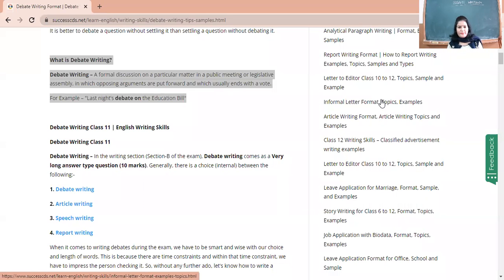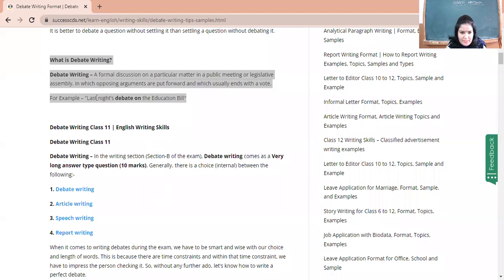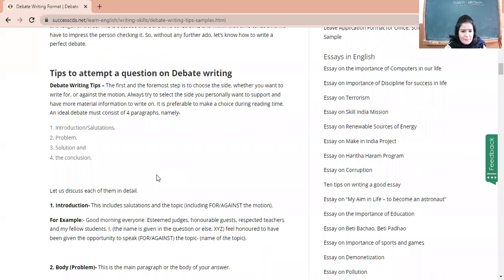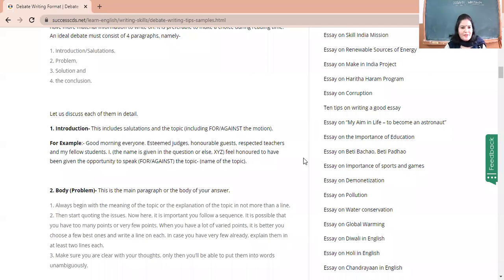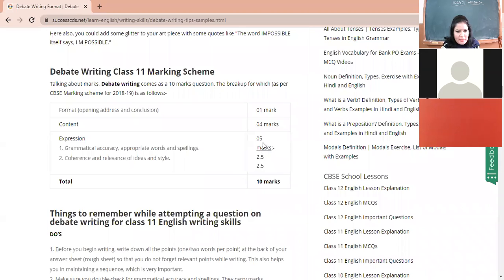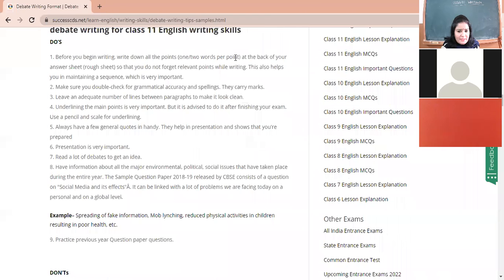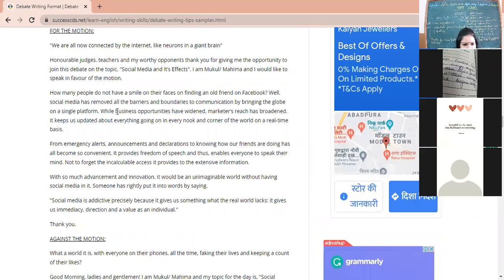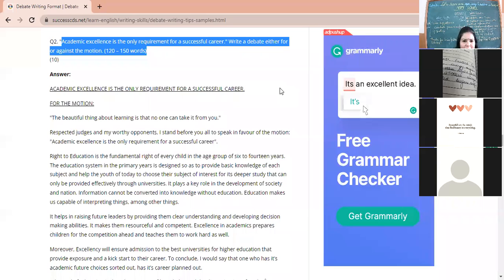13 JAN 2022 ENGLISH XI B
DEBATE WRITING